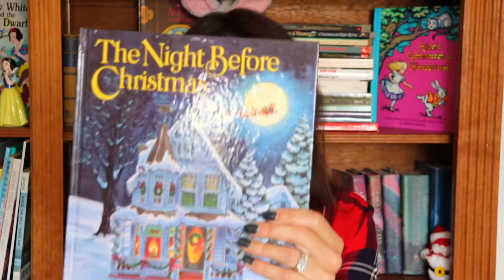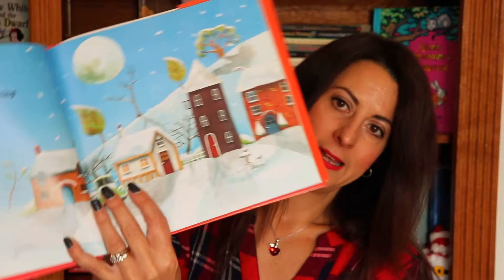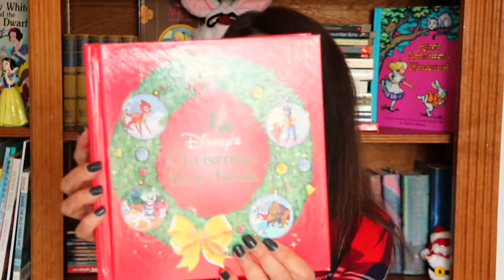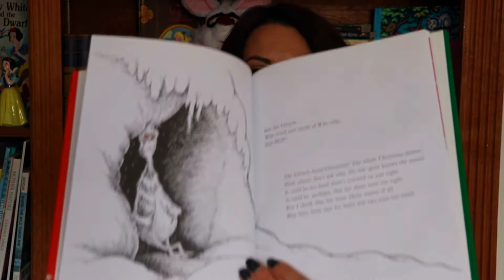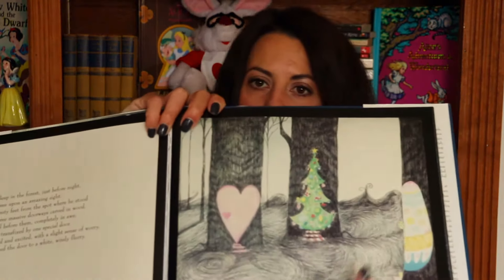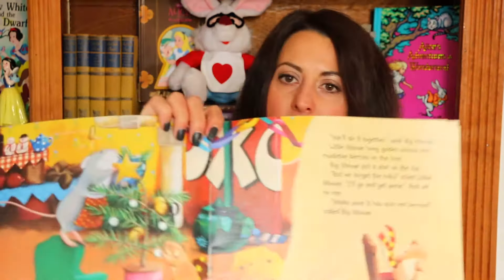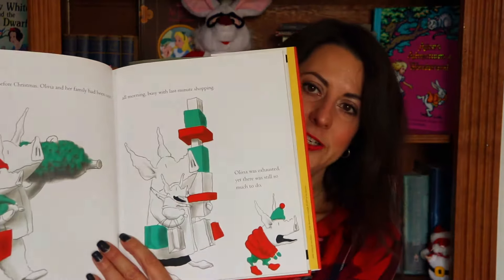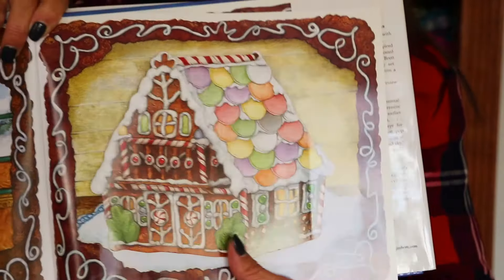Holiday Picture Books for Kids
Today I would like to share with you some of my favorite holiday picture books for kids.  I love childrens stories especially around the holidays.  They also make for wonderful gifts this time of year.  I hope that you enjoy my favorite Christmas stories.

Books Mentioned
The Night Before Christmas by Clement C. Moore
You Can Do It Sam by Amy Hest
The Littlest Christmas Tree  by Janie Jason
Cookie Count by Robert Sabuda
Disney's Christmas Storybook by Elizabeth Spur
The Elf on the Shelf Carol V. Aebersold and Chanda A. Bell
How the Grinch Stole Christmas by Dr. Seuss
God Gave Us Christmas by Lisa Tawn Bergren
The Nightmare Before Christmas Tim Burton
The Polar Express by Chris Van Allsburg
Olive the Other Reindeer by J. Otto Seibald
The Very Snowy Christmas Diana Hendry
The Nutcracker by Patrick Regan Illustrated N. Kuricheva
Olivia Helps with Christmas by Ian Falconer
Bear Stays Up for Christmas Karma Wilson
The Gingerbread Baby by Jan Brett

My name is Jen and I would like to share with you some of the things that I try to do to make my home a happy one.  I am a SAHM with 3 children ages 7, 13, and 15.  Join me as I organize, plan, travel, shop, and spend time with family.  I hope that that you enjoy!

Snail Mail:
Jen Brennan